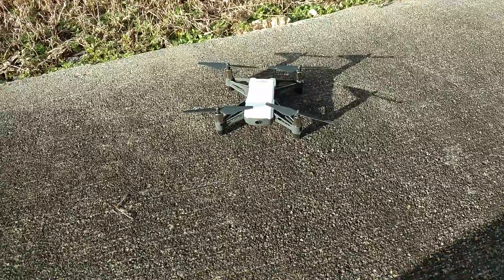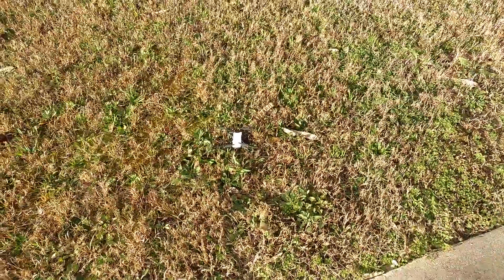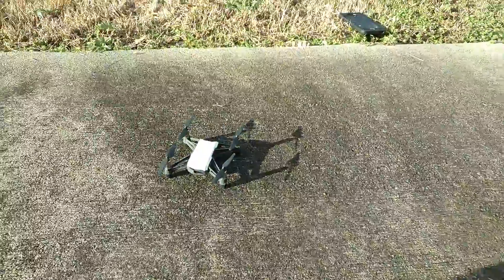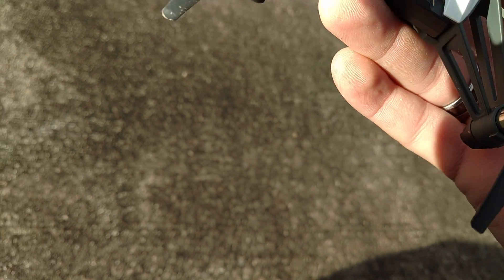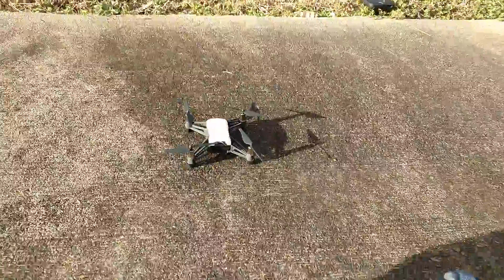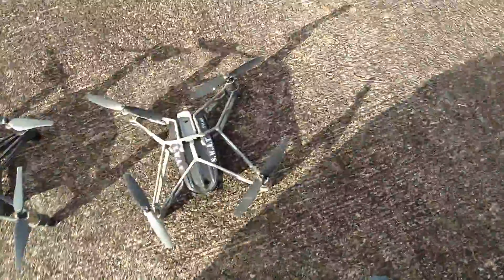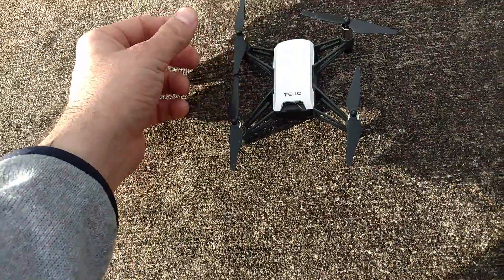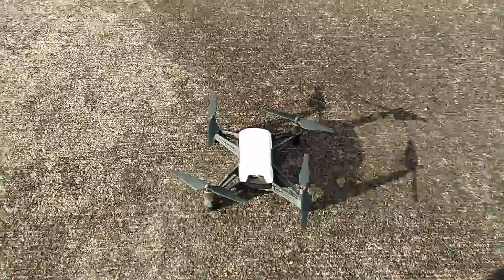Tello drone Problems - Flipping Over & Not Taking Off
My Tello drone has had problems flipping over and not taking off. At first, I did not know what the problem was when this happened the first time. But the second time knowing cause and effect, I have a solution if you were wondering how to fix this.